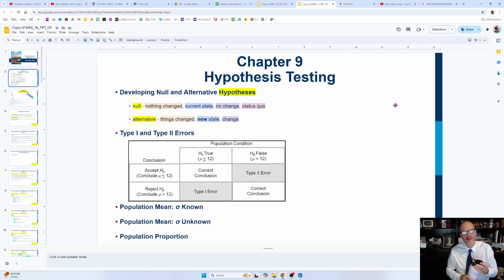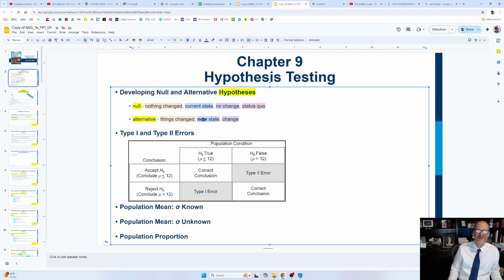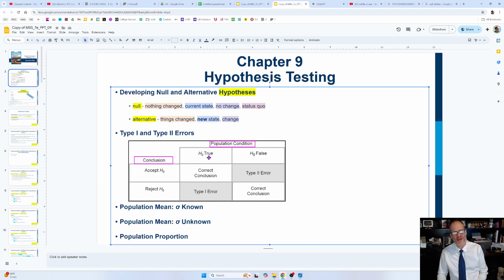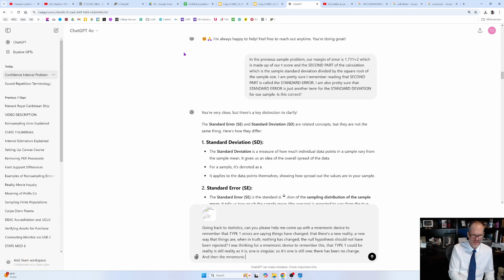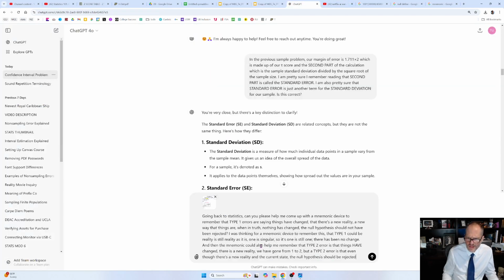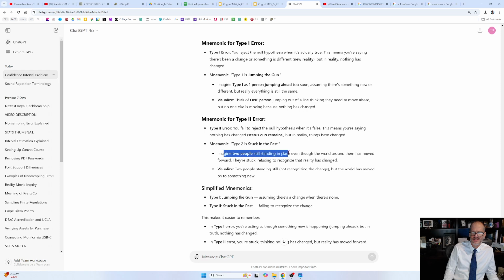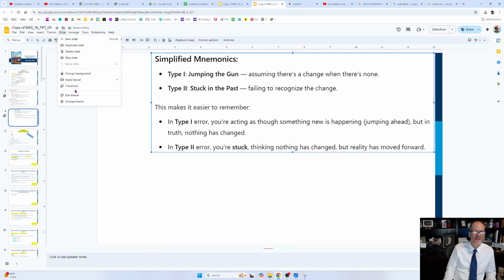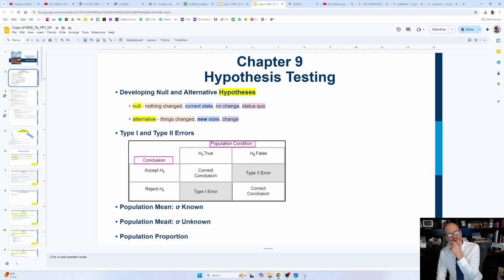Null vs. Alternative Hypothesis AND Understanding Type I & Type II Errors in Statistics - 9E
In this video, we explore the essential concepts of null and alternative hypotheses in statistics, breaking down their role in hypothesis testing. You'll also learn about the two common types of errors: Type I (false positive) and Type II (false negative), along with their real-world implications. Whether you're studying for an exam or just need a refresher, this video offers a clear and concise explanation of these key topics, helping you understand how to interpret results and avoid common pitfalls in statistical decision-making.